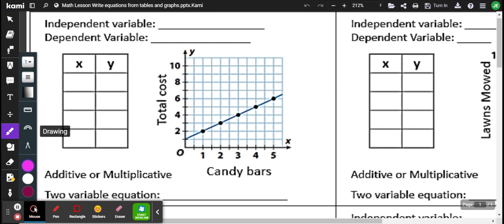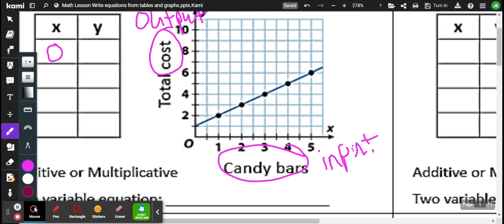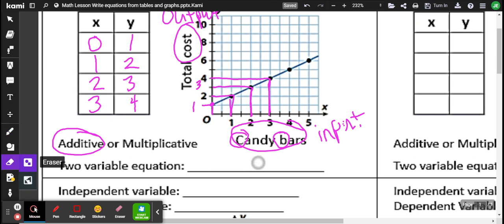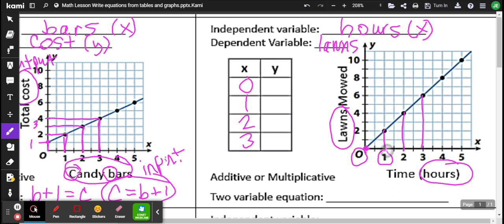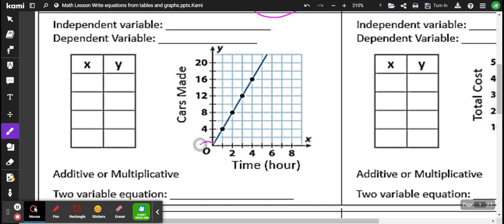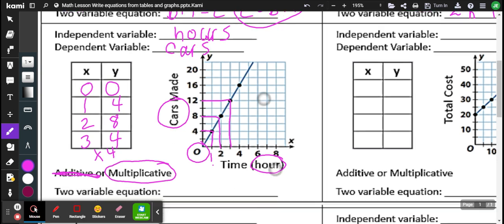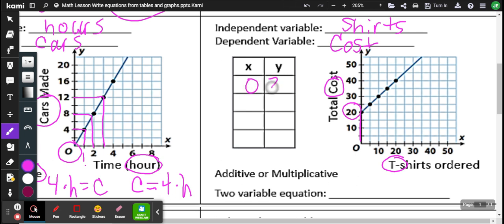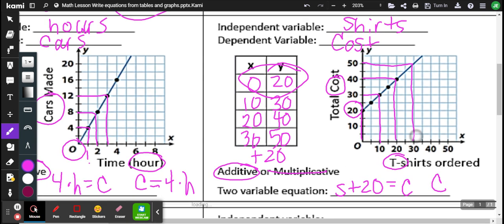Elmhorst Math Lesson Write equations from tables and graphs